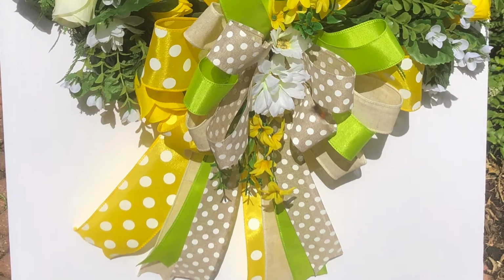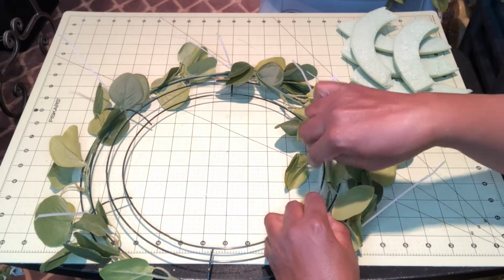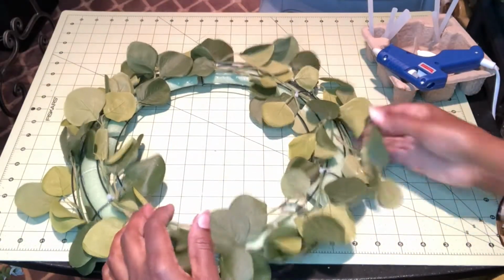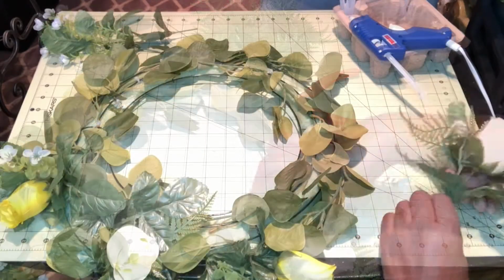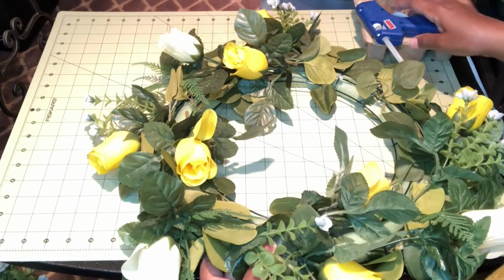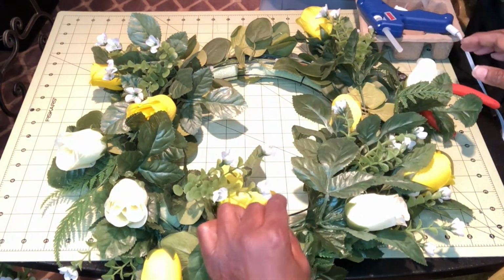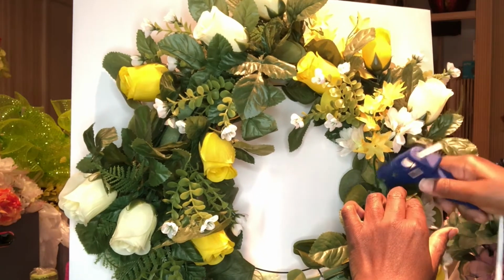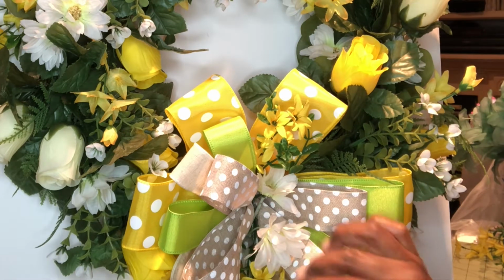Rose Wreath | Mother's Day Wreath | Spring Wreath | Summer Wreath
Hello!  Today I'm sharing a wreath tutorial for a Spring or Summer Floral Wreath for your front door. This wreath is made with a wire frame, yellow roses, white roses, and ribbons.  This wreath is available in my Etsy shop, "KaysCreativeHome."  The link to my shop is below.

Etsy Shop

Bluesy Vibes by Doug Maxwell/Media Right Productions
Mia by Jeremy Blake